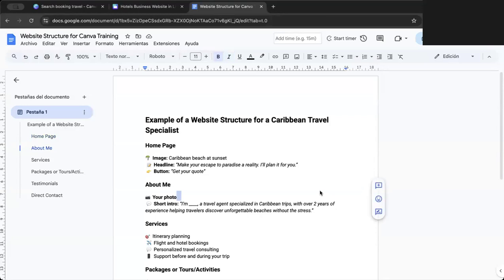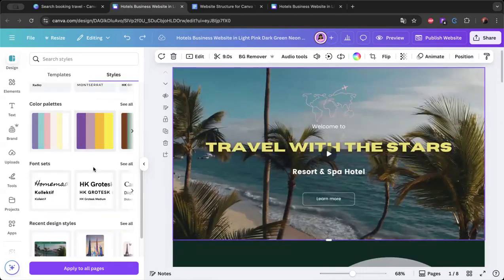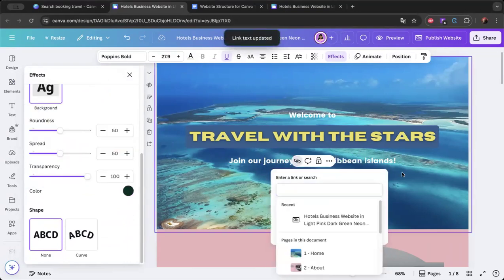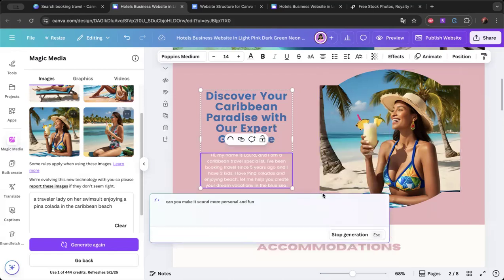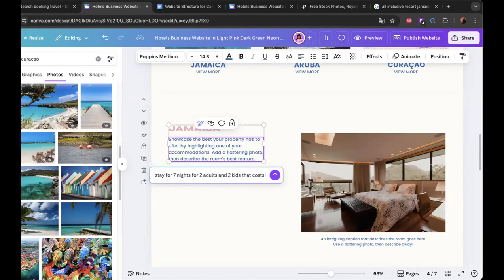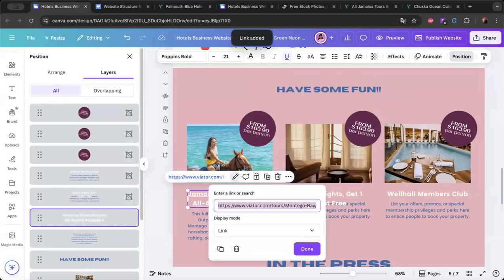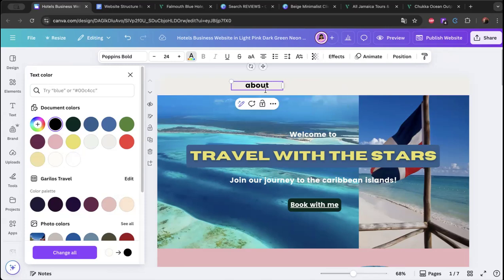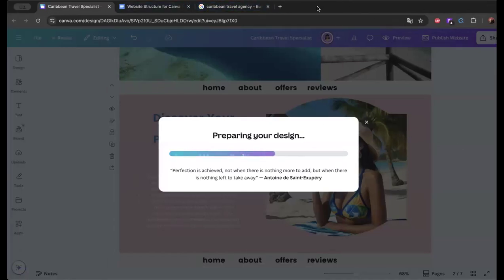Create Your Custom Website with Canva (No Design Skills Needed!)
Want a professional-looking website without hiring a designer? In this training, you’ll learn how to create your own custom website using Canva—no coding, no stress, and no design experience required.

-Choosing the right Canva template
-Adding your branding and key information
-Publishing and sharing your site easily

✨ Perfect for travel agents, freelancers, and entrepreneurs who need a fast, stylish, and functional web presence.